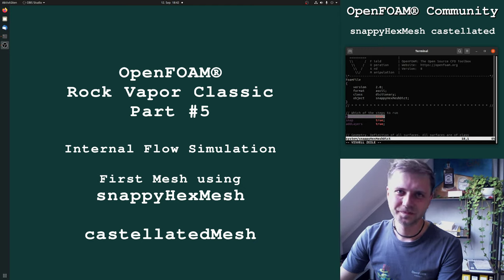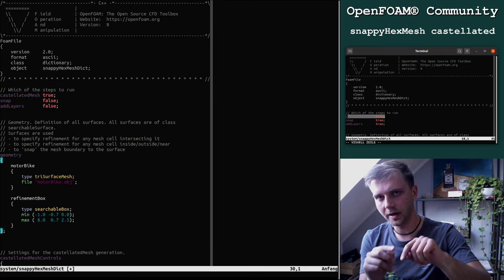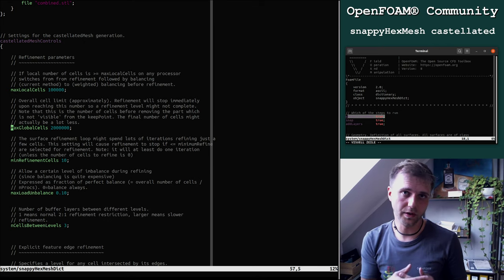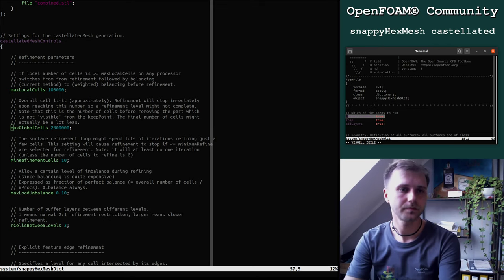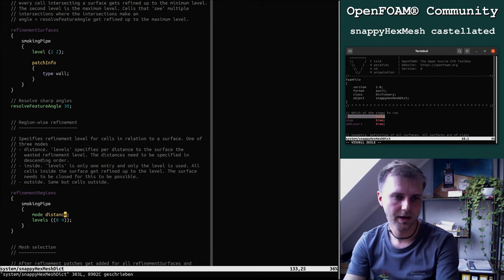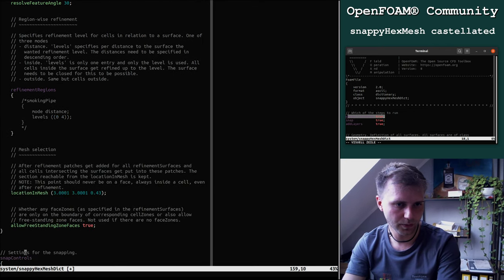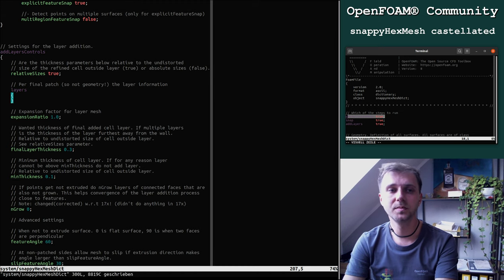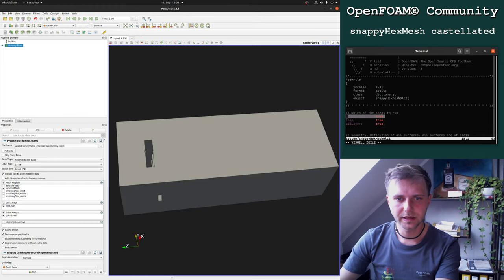CFD Analysis of a Smoking Pipe | Part 5 | SnappyHexMesh castellatedMesh ∇ OpenFOAM® v8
Hey there, let us go on in the training series of the smoking pipe. Today, in part number 5, we investigate into the OpenFOAM application snappyHexMesh, in particular, the castellated mesh creation. During the training video, we are going through the control file that sets the settings for snappyHexMesh while I am explaining the keywords in the castellatedMeshControls part.

After a general overview of the file is given, we are going to set-up the meshing parameters for our smoking pipe and start the first run while different error messages occur. As this meshing procedure was not performed in prior, several problems occurred, which we are resolving step by step until we get the final "first" mesh.

However, I was missing some parts such as the explanation of the »cell levels« which will be mentioned in the next video (addition to the castellatedMesh part 5).

Investigated topics of this video are:
00:00 Analyzing the snappyHexMeshDict
2:50 Explaining the control parameters of the castellatedMeshControls dictionary within the snappyHexMeshDict especially the keywords:
    7:15 maxLocalCells
   9:15 maxGlobalCells
   10:45 minRefinementCells
   7:15 maxLoadUnbalancing
   13:00 nCellsBetweenLevels
   14:00 features
   15:25 refinementSurface
   18:55 refinementRegions
   21:25 locationInMesh
   resolveFeatureAngle
   22:05 allowFreeStandingZoneFaces

- Set-up the control file of snappyHexMesh for the smoking pipe geometry
- 25:20 Creating the first castellated meshes
- Resolving errors
- Analyzing partially the output of the application
- Showing the influence of the levels (x y) in combination with the feature angle approach

The training video took a lot of time (around 10 hours), even though I am not too happy about it based on missing information and the time one needs to watch it. Nevertheless, I hope that you are willing to follow and increase your knowledge regarding OpenFOAM and CFD.

You are welcomed to share it & comment on it & give feedback.
Keep foaming,
Tobi